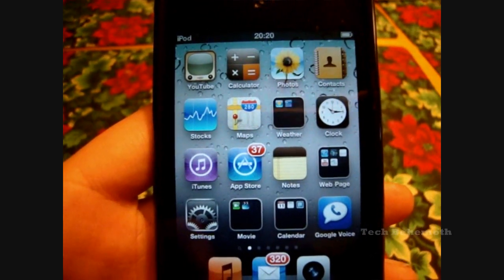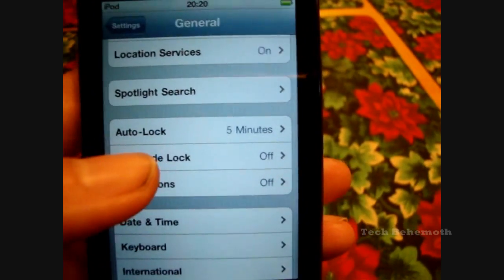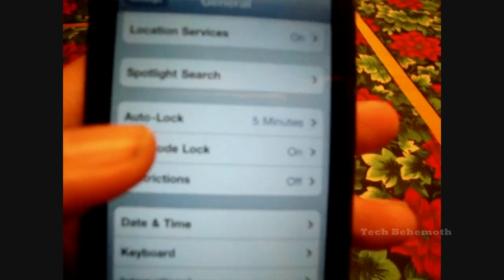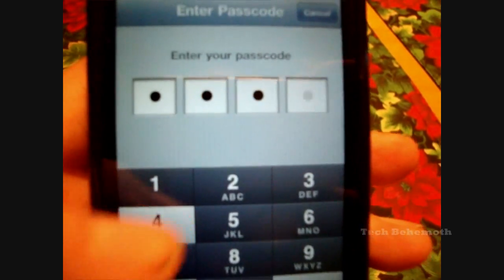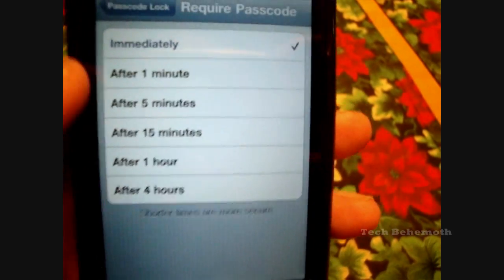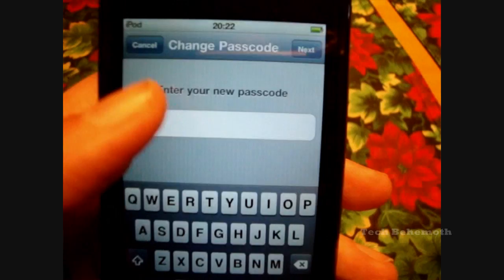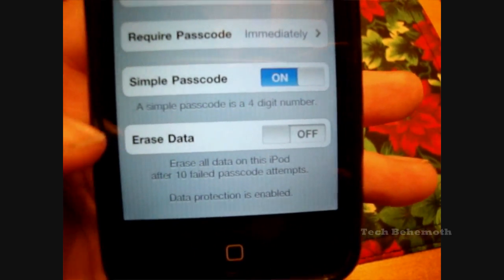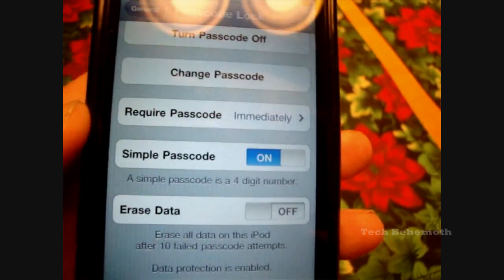How to make a passcode for iPhone/ipod Touch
Here is a simple video detailing how to add a passcode to your iphone / ipod touch. This is one of the most important things to set up on the device just in case you lose it or it gets stolen espiecially if you have sensitive information on it.